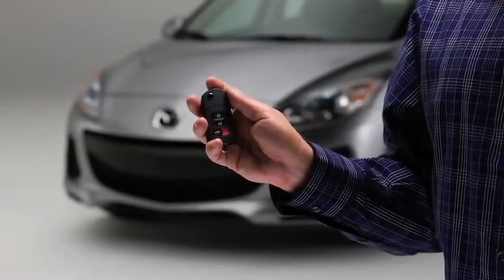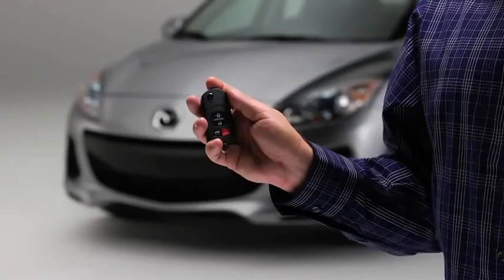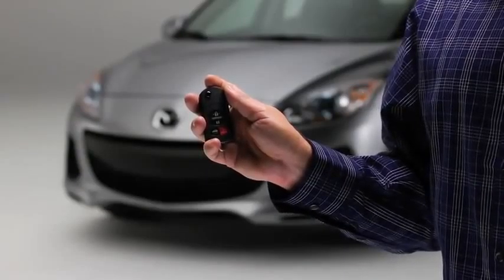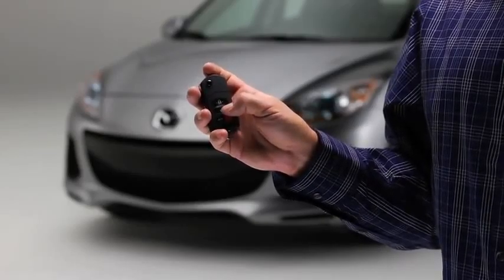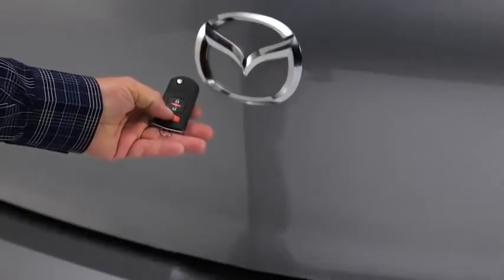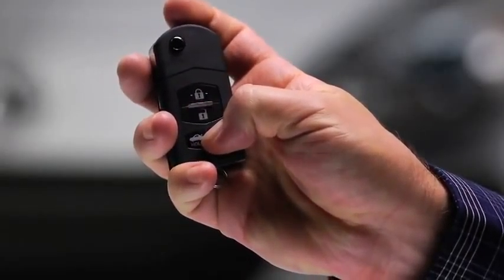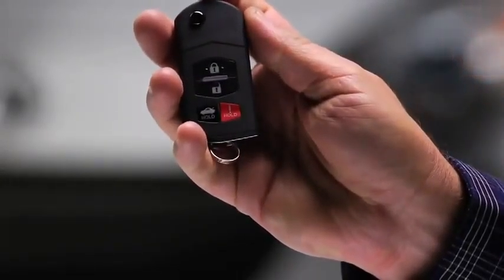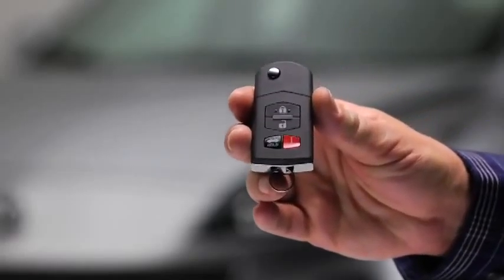2013 Mazda3 — Remote Keyless Entry System Mazda USA